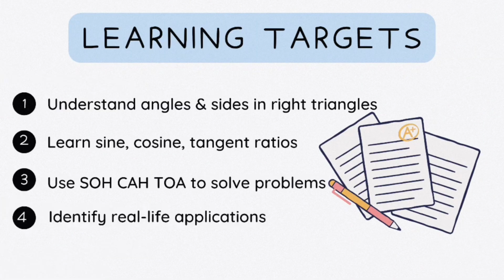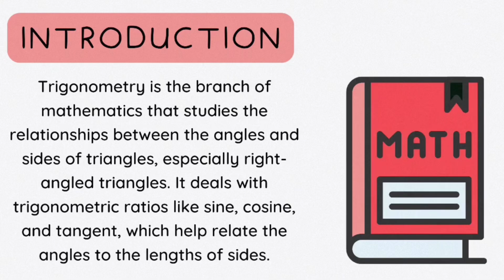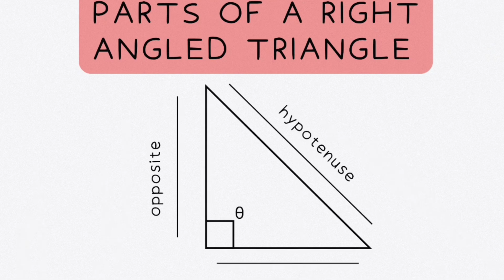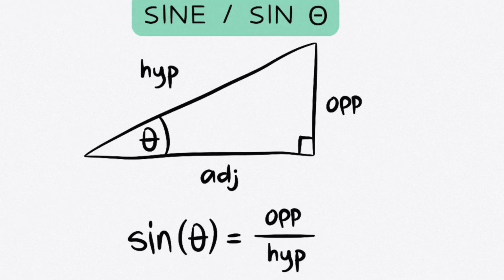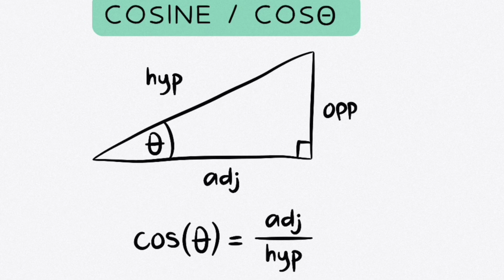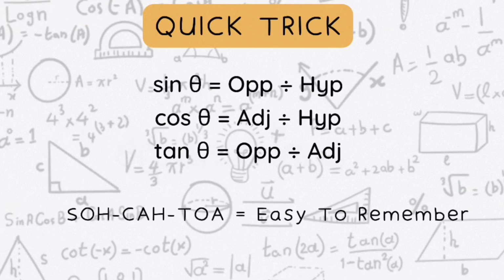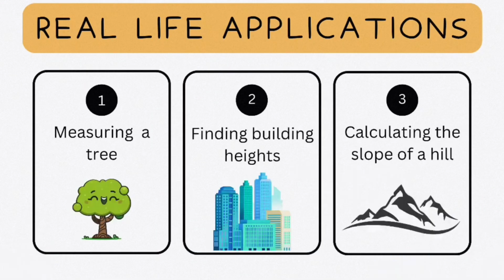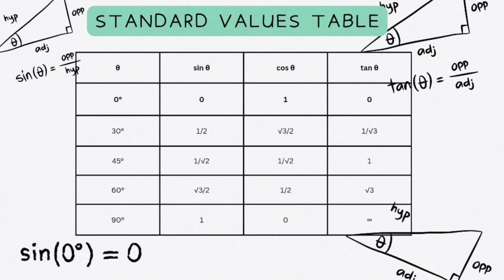Trigonometry for Beginners | Sine, Cosine, Tangent Explained with Real-Life Examples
Learn Trigonometry in a simple and fun way! 🌟
In this video, we explore:

What Trigonometry is

Right-angled triangles and their sides

Sine, Cosine, and Tangent formulas (SOH CAH TOA)

Real-life applications like measuring trees, buildings, and slopes

Standard trigonometric values for common angles

Whether you’re a student or just curious, this video makes Trigonometry easy to understand and apply in real life!